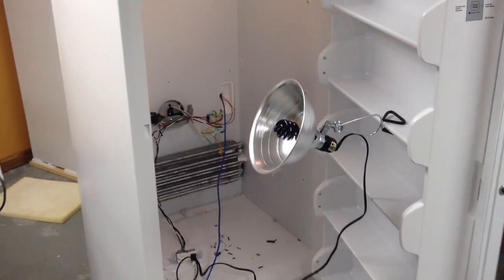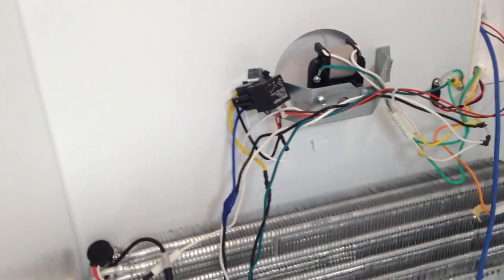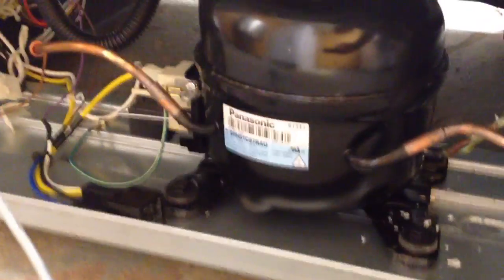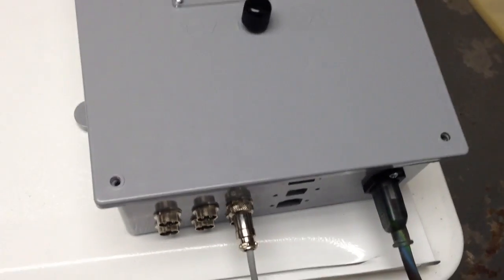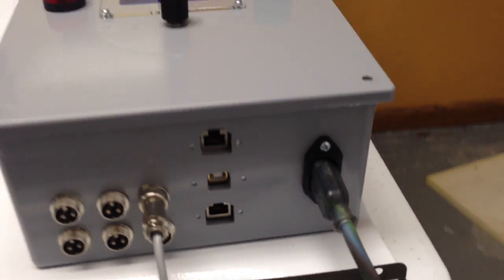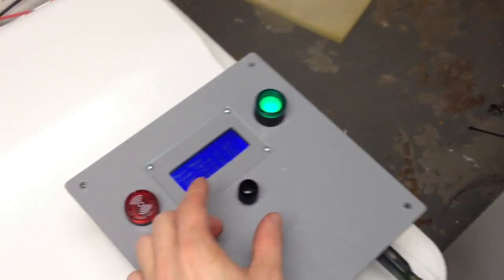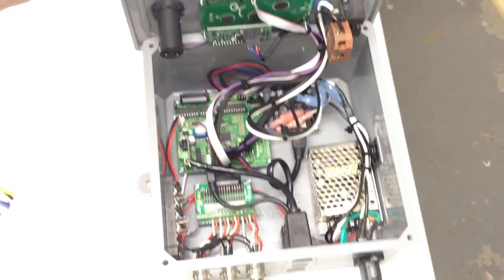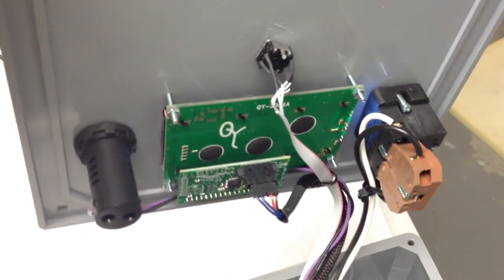Automated Fermentation Test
Testing the newly built automated fermentation controller based on fermtroller software and BrewTroller hardware. Using modified standing freezers.